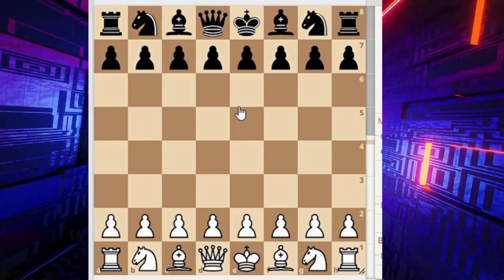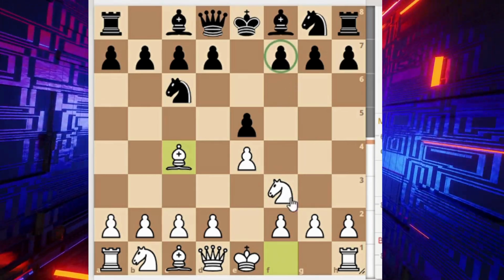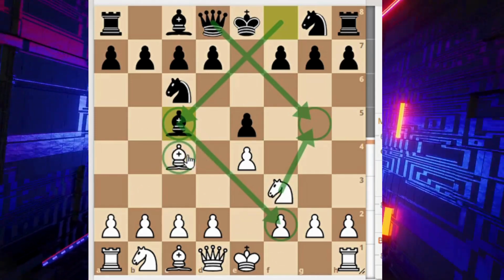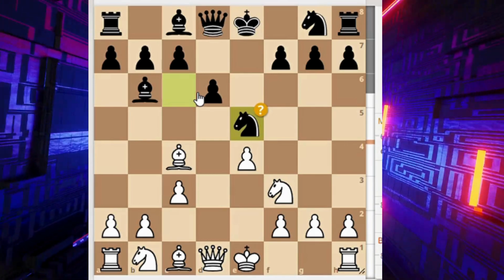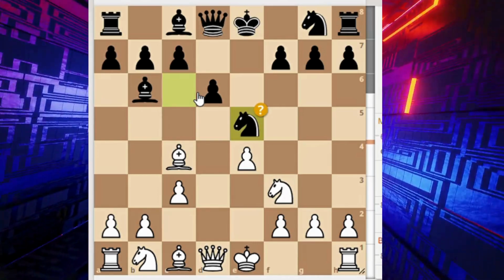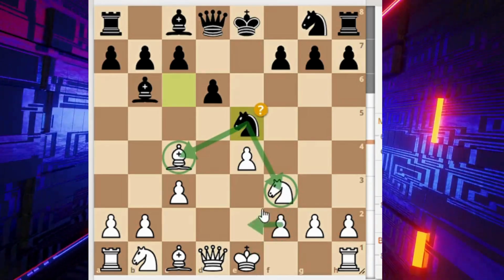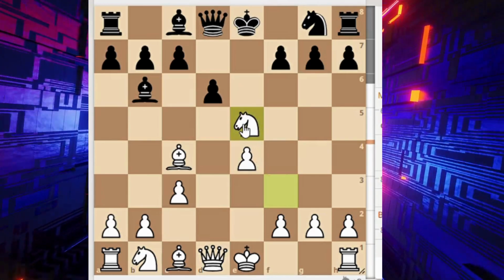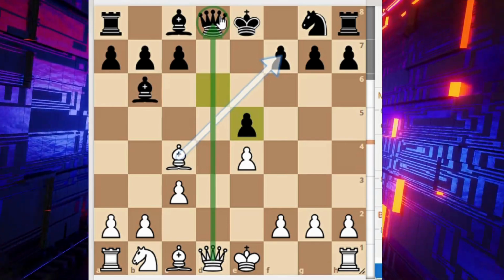BRUTAL CHESS TRAP OPENING SERIES EPISODE 1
When Did brutal chess opening traps Get So Famous?,
 The Truth About brutal chess opening traps Will Shock You,
 Unexpected Reactions About brutal chess opening traps
 5 Shocking Things About brutal chess opening traps,
 Chasing The Truth About brutal chess opening traps,
 The Official Guide to brutal chess opening traps,
 Brutal chess opening traps: 12 Interesting Facts,
 Unpacking the Hype Around brutal chess opening traps,
 Exploring The Backstory of brutal chess opening traps,
 What brutal chess opening traps Can Teach You About Life,
 Why brutal chess opening traps Just Won't Go Away,
 The Ultimate Guide to brutal chess opening traps,
 The Insane Story Behind brutal chess opening traps,
 5 Reasons People Succeed at brutal chess opening traps,
 10 Things You Need to Know About brutal chess opening traps
 The brutal chess opening traps You've Been Waiting For,
 My Thoughts on brutal chess opening traps, Our Complete Review of brutal chess opening traps,
 Increase Your Revenue with brutal chess opening traps,
Actually Starting brutal chess opening traps